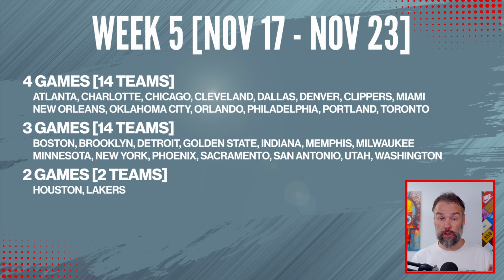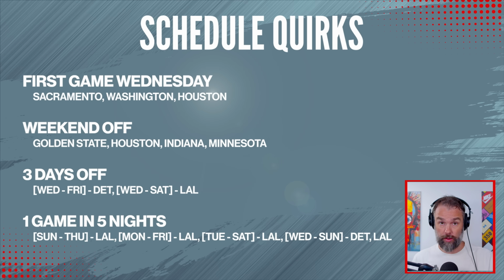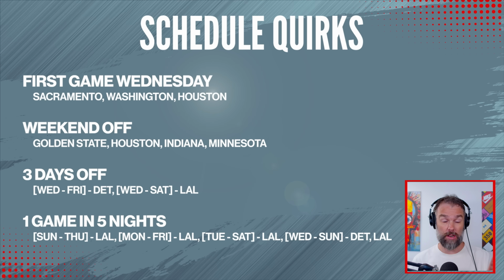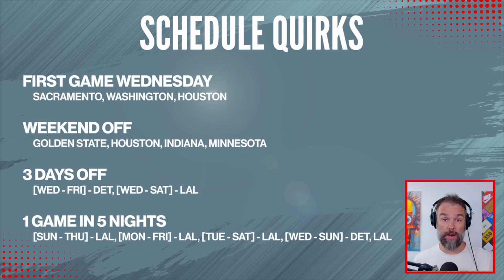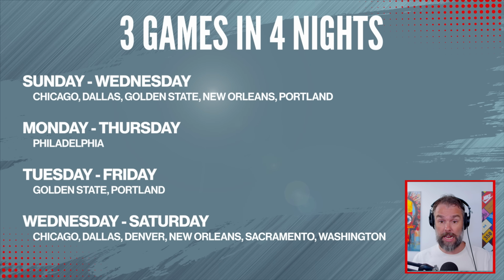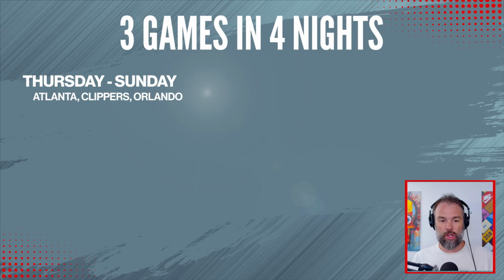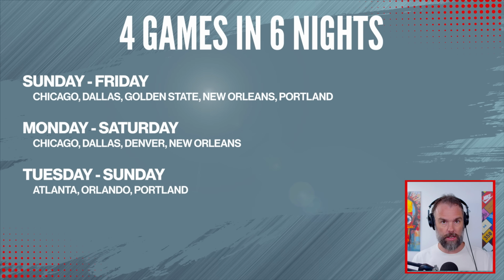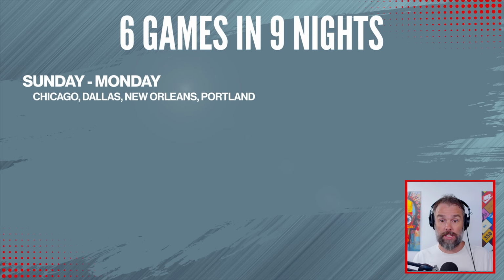Fantasy Basketball Week 5 Preview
NBA fantasy managers face a perfectly balanced Week 5 schedule—no double-digit or single-game days—eliminating the need to chase traditional “quality game” strategies. Josh Lloyd spotlights teams with favorable volume, warns of the Los Angeles Lakers’ and Houston Rockets’ brutal two-game slates, and explains why dropping fringe players like Rui Hachimura or Tari Eason (out for six weeks) is a savvy move. Are Deandre Ayton and Jabari Smith safe holds despite the low games?

Find out how to maximize weekly moves, attack optimal back-to-back combinations, and exploit sneaky scheduling quirks for Detroit Pistons, Chicago Bulls, and New Orleans Pelicans players. Josh breaks down crucial add/drop decisions, highlights hidden values like Derik Queen and Andre Drummond, and debates the risk-reward of streaming fringe assets in weekly versus daily leagues. Can you outmaneuver your rivals and turn seven roster moves into a week-winning edge?

DoorDash
No Purchase Necessary. Ends April 13th. Open to U.S. residents 21 or older. for full details.
DoorDash — In your bag all season long.

Quo
See why over 90,000 businesses trust Quo, formerly OpenPhone.

Rippling
Get Rippling FREE for 6 months. See site for details

PrizePicks
Download the PrizePicks app today and use code LOCKEDONNFL to get $50 in lineups after you play your first $5 lineup.

When you place your order, choose “podcast” in the post-purchase survey and select our show from the dropdown to let them know we sent you.
The SKIMS Holiday Shop is open — so if you’re looking for the perfect gift this season, SKIMS has you covered.

Rugiet
And don’t forget to use our code LOCKEDONNBA so they know we sent you.
Rugiet — stop making excuses and start making moves.

Robinhood
You expect more from yourself. Expect more from your money. Your money. Your move.

All investments involve risk, including loss of principal. Options, futures, and crypto trading carry significant risk and may not suit all investors. Securities offered through Robinhood Financial LLC, member SIPC. Futures trading is offered by Robinhood Derivatives, LLC and not SPIC or FDIC protected. Crypto offered through Robinhood Crypto, LLC (NMLS ID 1702840), not FDIC or SIPC protected. Portfolio management offered by Robinhood Strategies, an SEC-registered advisor.

FanDuel
Right now, new customers can bet just FIVE dollars and if your bet wins—you’ll get THREE HUNDRED dollars in bonus bets to use across the app. to get started